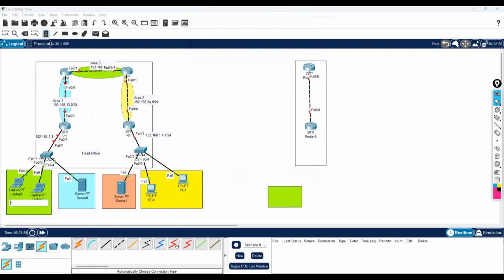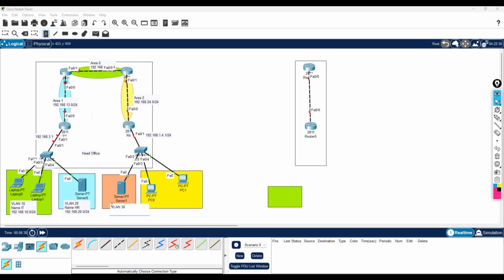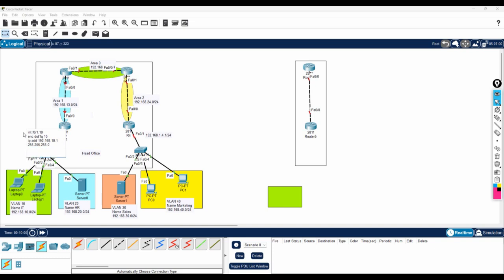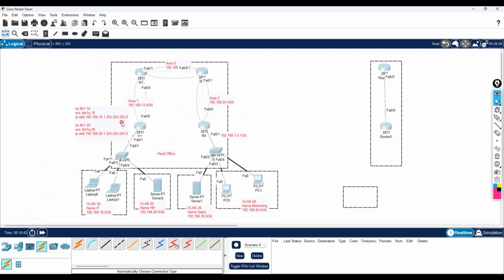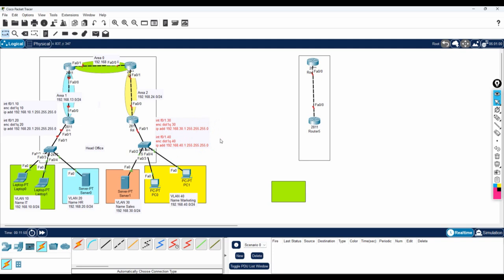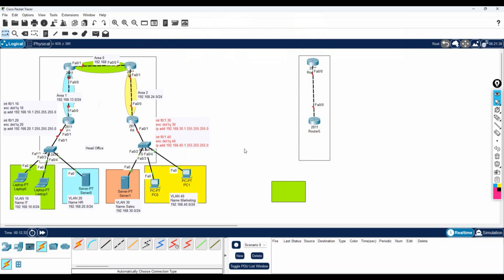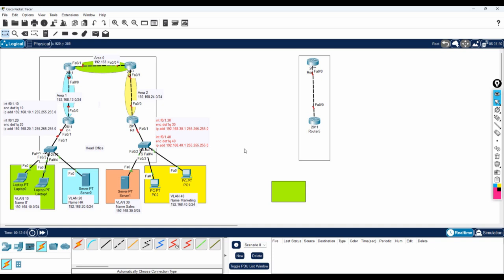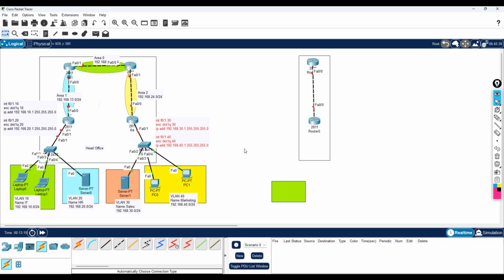Step by step Enterprise Networking Project configuration in CISCO Packet Tracer Part 2